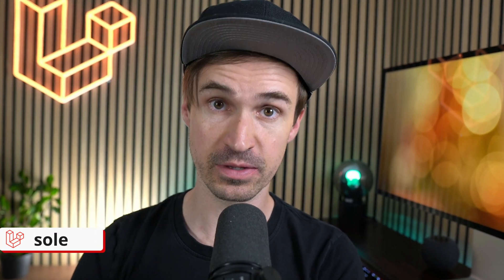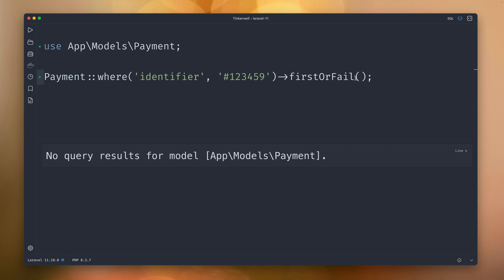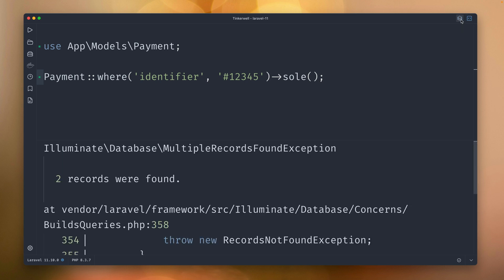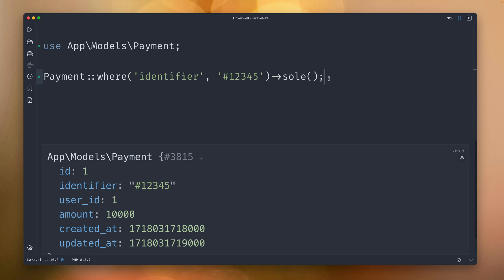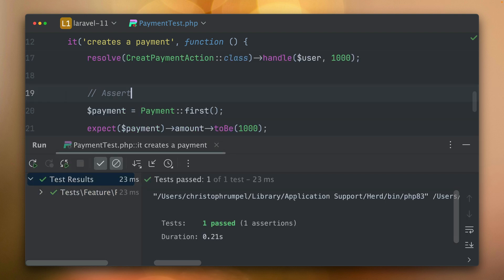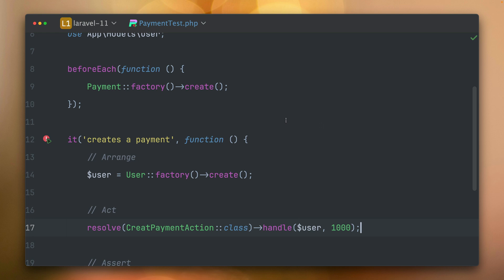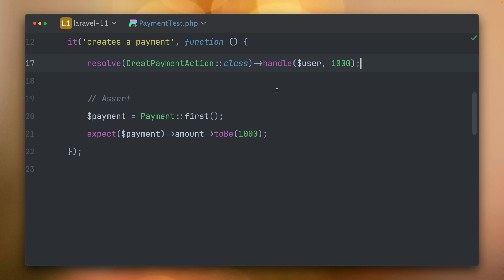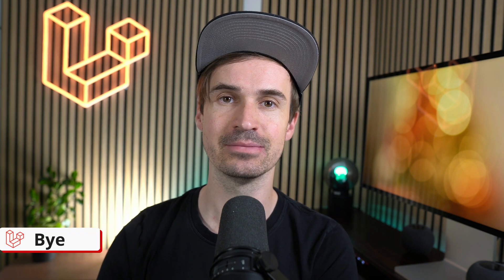Laravel Gems - Sole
Dive into "Laravel Gems," a series dedicated to unearthing hidden treasures of Laravel functionalities. Enhance your skill set as we illuminate overlooked yet powerful features you might not know existed.

➡️ Today: Sole